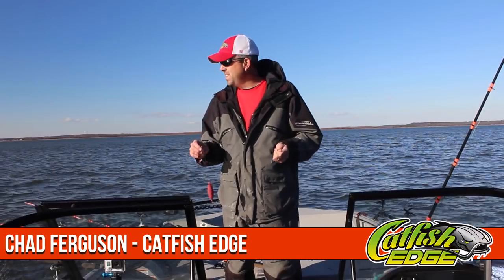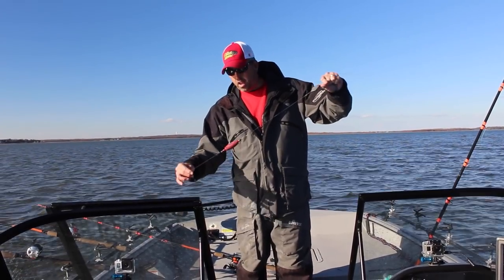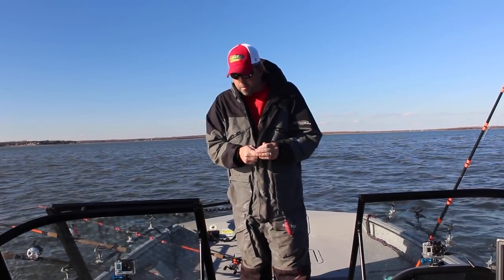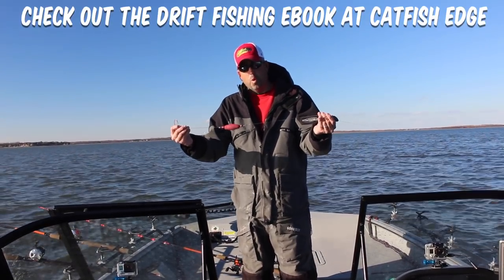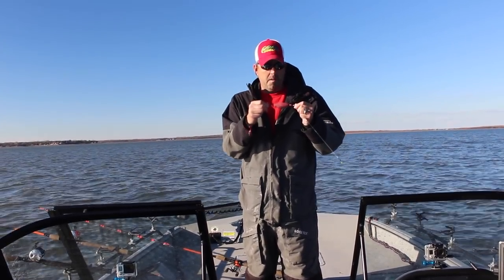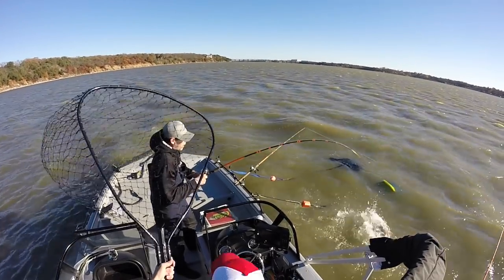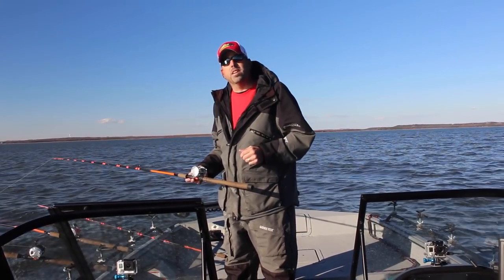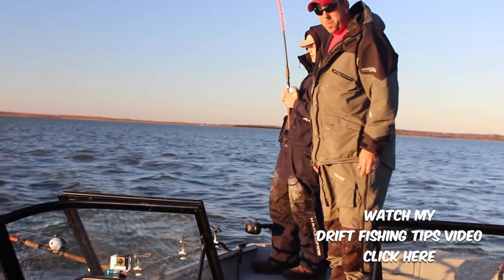How To Fish Whisker Seeker Rattler Catfish Rigs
Catfish are sophisticated fish. They’re often perceived as being on the “underbelly” of the fishing world, just bottom-dwelling scavengers that explore the depths and eat whatever they can off the bottom.

This couldn’t be further from the truth and they’re actually very sophisticated fish with senses that are far more advanced than most freshwater fish.

They’ve got a highly sophisticated sense of hearing. They’ve got a heightened ability to detect vibration. Catfish can detect high frequencies at 13,000 cycles per second.

Catfish even have such a supercharged ability to sense high frequencies they’re used for earthquake detection because they have the ability to sense vibrations that nothing else can.

We know a lot about catfish but we’ve yet to scratch the surface when it comes to learning how these fish tick and using more advanced techniques for locating and catching catfish.

I’ve spent a lot of time testing theories and new techniques over the past year and one of the things I’ve spent a lot of time on is how catfish respond to sound.

I’ve had incredible results using the Whisker Seeker Tackle rattlers, the X3 Big Bertha Rattler and the XL Rattler and seen some interesting trends. I’ve been using these rattling catfish rigs in many of my recent videos and had lots of questions about them so I wanted to cover some more information on how to fish with the Whisker Seeker Tackle Rattlers.

In this week's catfishing video from Catfish Edge I cover all of the details on how to rig with Whisker Seeker Tackle X3 Big Bertha Rattler and the XL Rattler.

This includes:

-How the WST Rattlers are different than standard float rigs
-How to rig the X3 Big Bertha and XL Rattler
-Techniques for fishing the rattling catfish rigs
-Which rigs to use with different sized baits

Plus more details on how to catch catfish with these catfish lures and how to rig them.

For more in-depth information on how to fish the Whisker Seeker Tackle catfish rigs check out:

For more information on drift fishing for catfish check out

Timestamps:
00:30 How to rig the Whisker Seeker Catfish Rigs
02:50 How this is different than a traditional santee rig
05:23 Blue catfish action

Check out my Chad Ferguson Signature Series Catfish Rod from Whisker Seeker Tackle at: